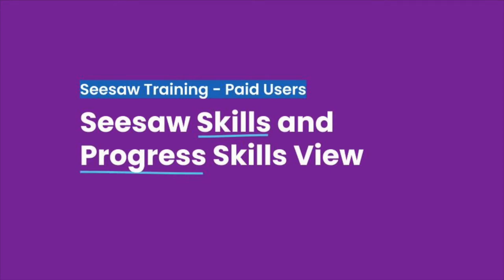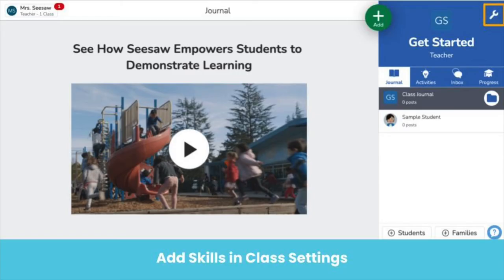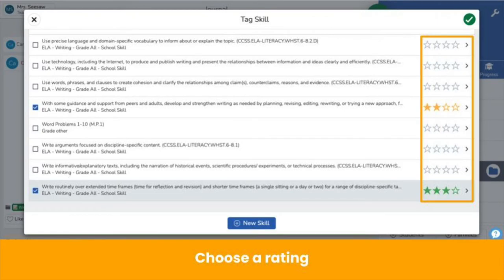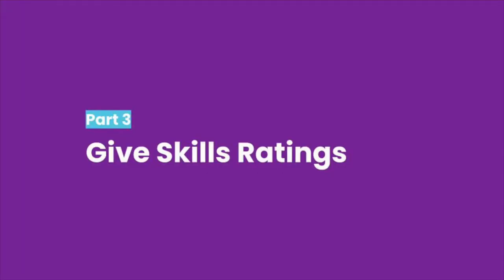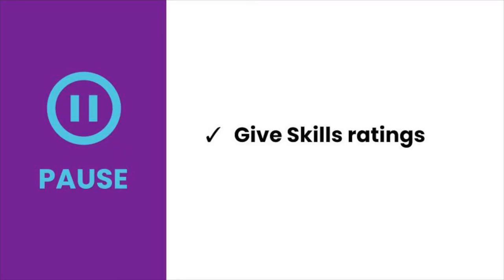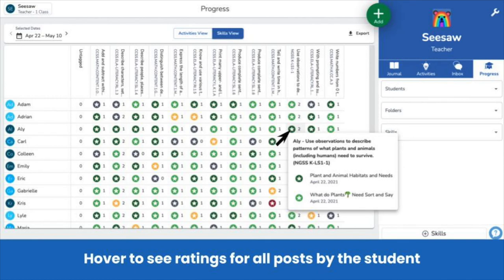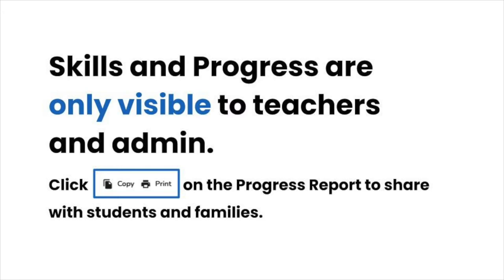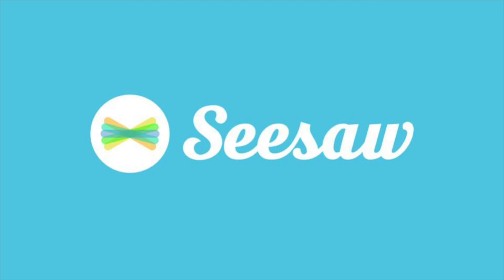Seesaw Skills and Progress Skills View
Align instruction on Seesaw with learning standards! Seesaw Skills is a Premium feature for Seesaw for Schools teachers.

1) Add Skills (0:28)
2) Tag Skills to posts and Activities (1:06)
3) Give Skills ratings (1:54)
4) Track mastery with Progress Skills View (2:38)

We'd love to see you again!